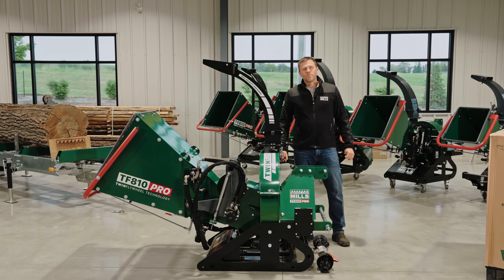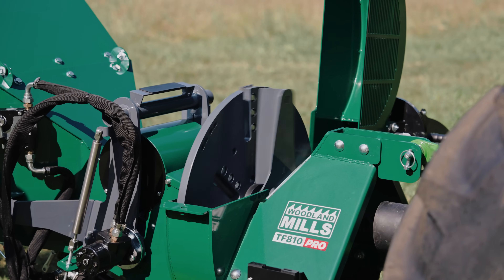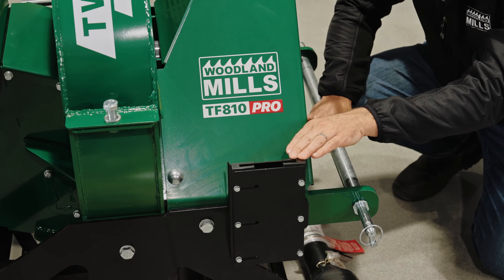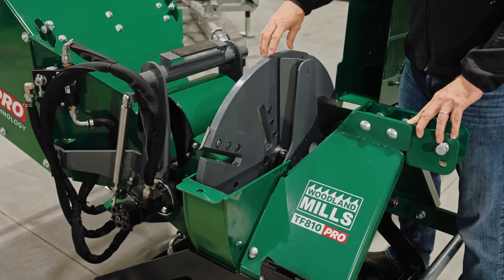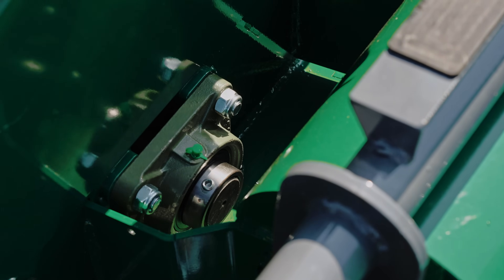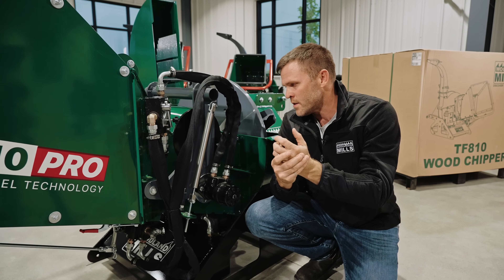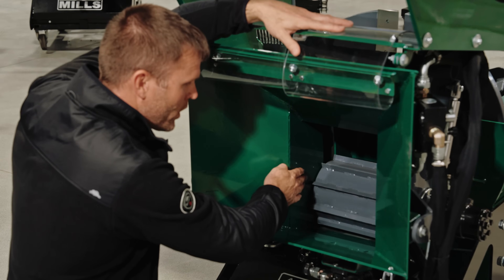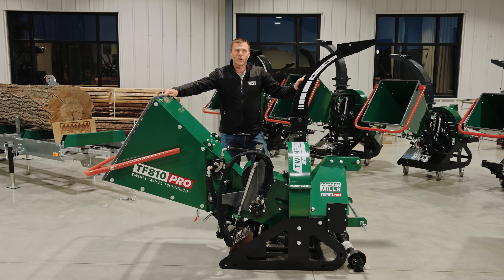Woodland Mills TF810 PRO PTO Wood Chipper Walkaround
The TF810 PRO is the latest addition to our line of high-performance PTO wood chippers. It’s capable of chipping up to 8" (20 cm) diameter material, and features game-changing patented Twin Flywheel technology, that makes the best use of your tractor’s available HP.

It’s built on the same DNA as our durable and reliable single flywheel WC lineup, including standard features like an auto hydraulic infeed system, a 360-degree rotating discharge chute, and more. But the Twin Flywheel design takes performance to the next level by introducing a secondary flywheel to optimize the chipping process.

With two flywheels, speed of chipping and throwing is optimized. The chipping flywheel is high torque for chipping power, allowing you to handle bigger materials with less HP. The secondary flywheel spins at 2X the speed to throw the materials out faster and farther.